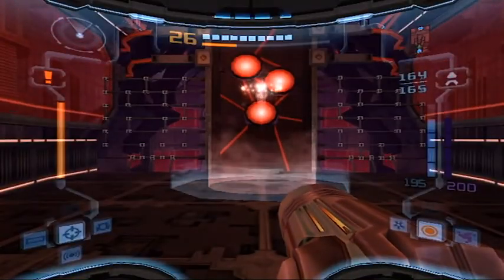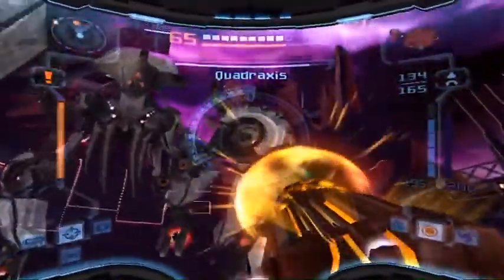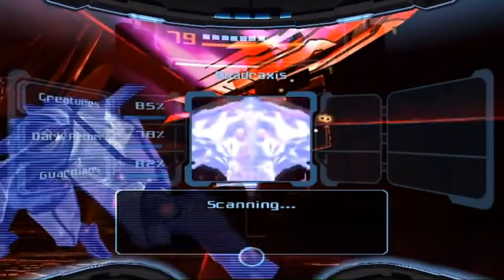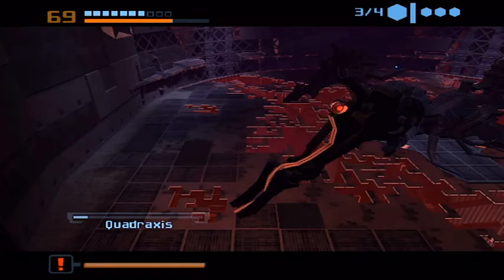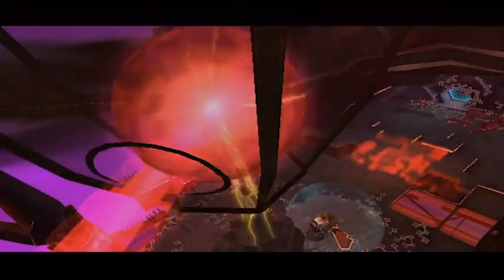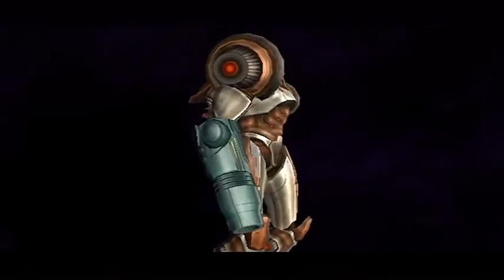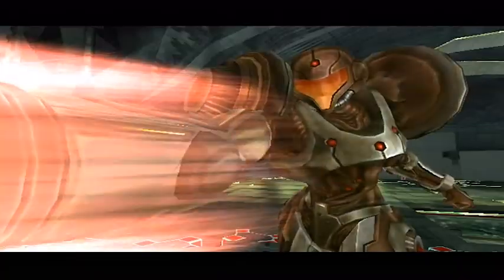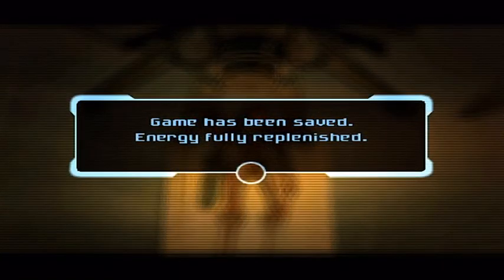Let's Play Metroid Prime 2 Echoes [27]: Samus the Annihilator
Holy cow this boss fight's crazy.

Things we get in this episode:
-Annihilator Beam
-Missile Expansion